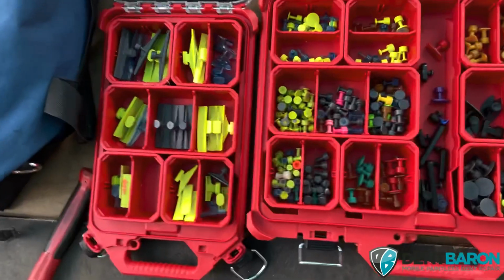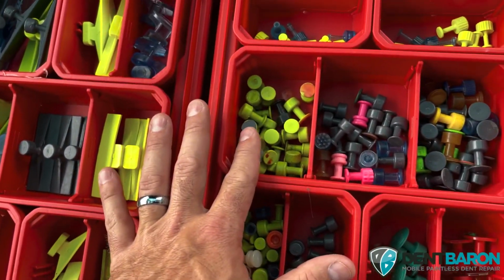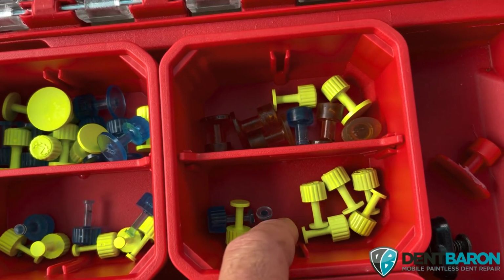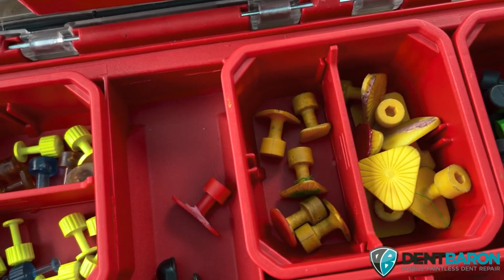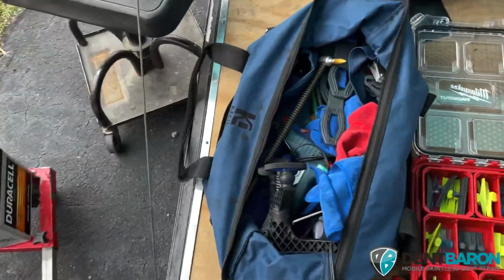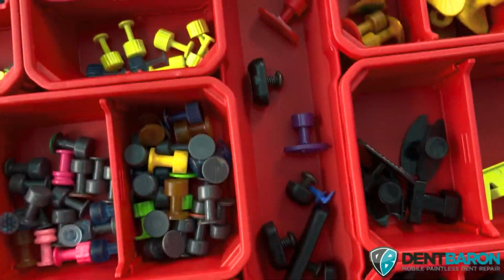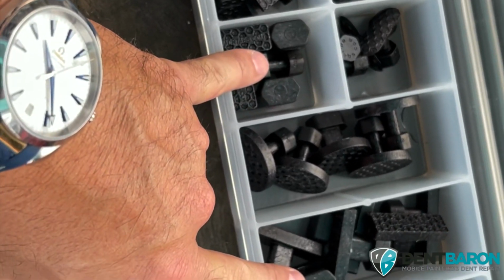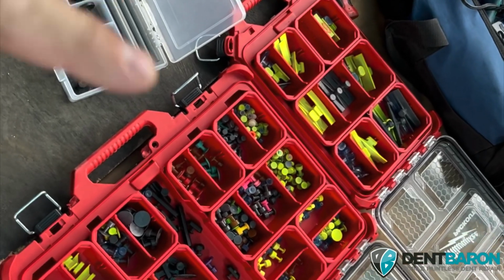My Dent Repair glue Pull Setup | Hail Tabs vs Big Dent Tabs | Dent Baron, Raleigh, NC